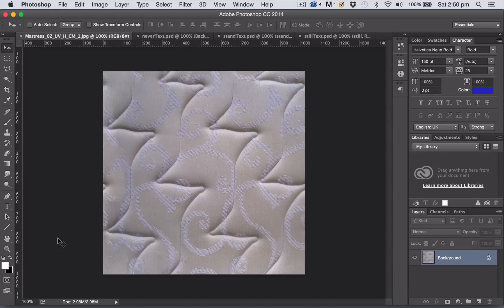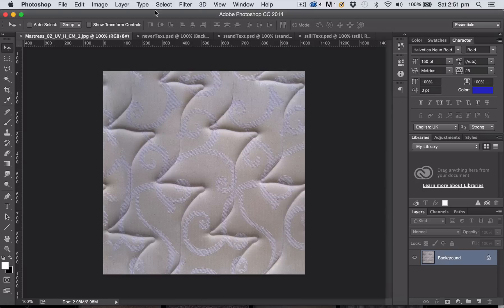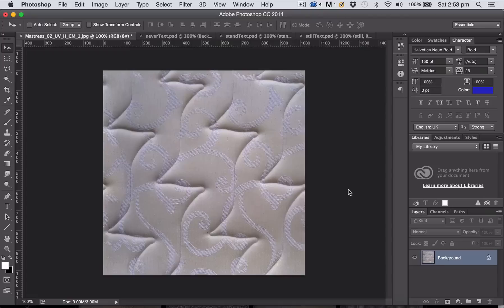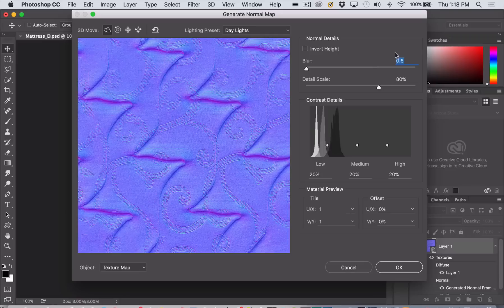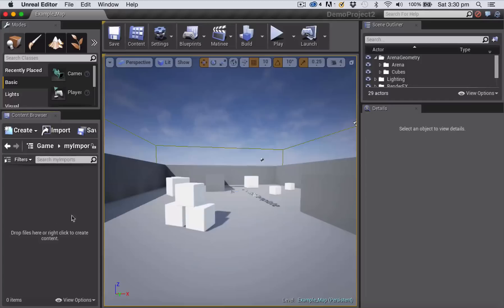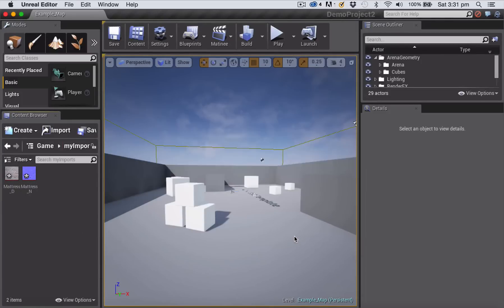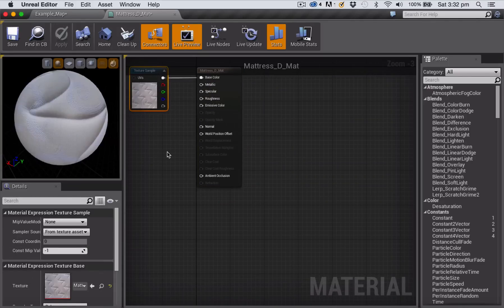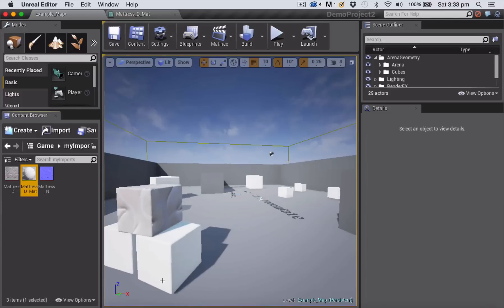UE4 Tutorial: Photoshop Textures & Normal Map (CC 2015 update)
Shows how to create and save textures and normal maps in Photoshop CC 2015 ready for import into Unreal Engine 4. Then shows how to import them and use them to create a basic material (UE4 v4.10.4, MacOSX).